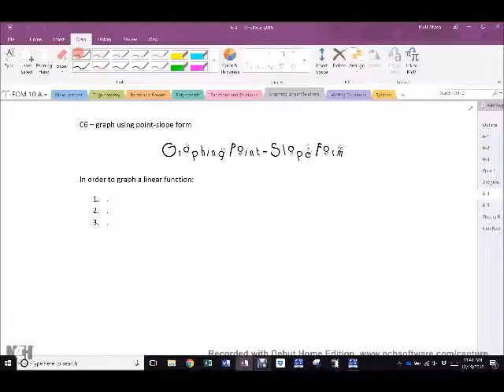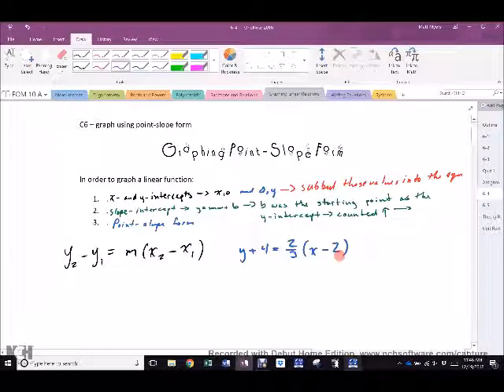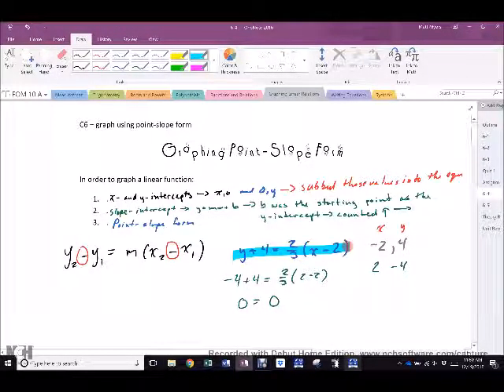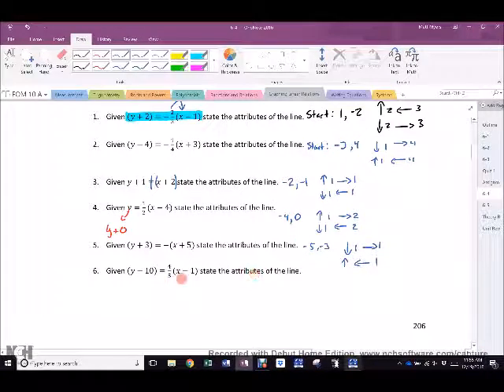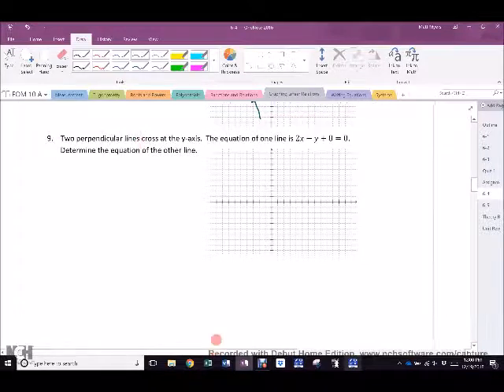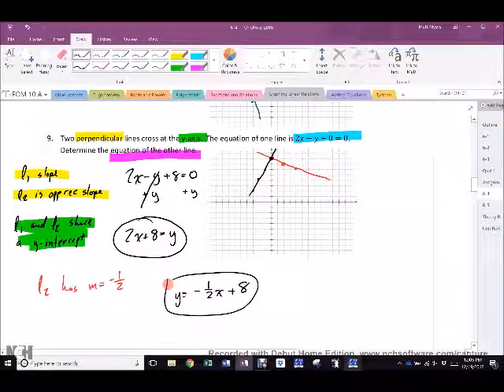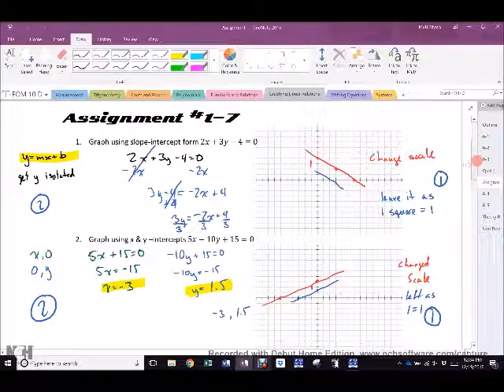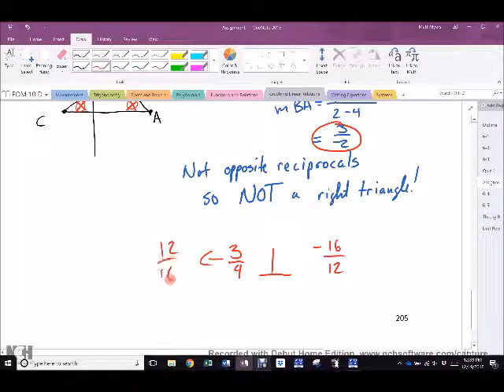Dec 19 Block A Graphing Point Slope Form